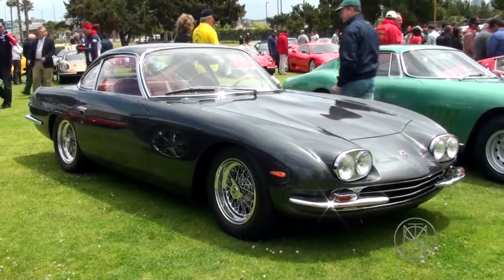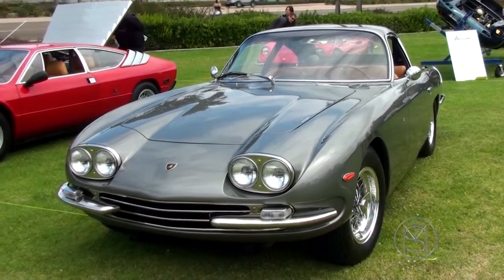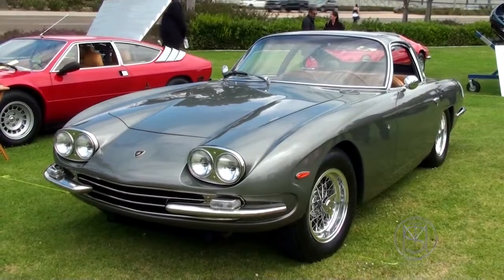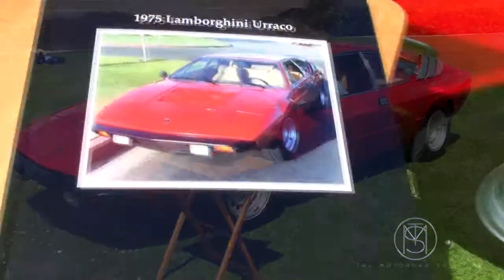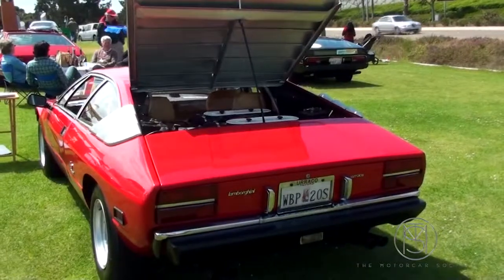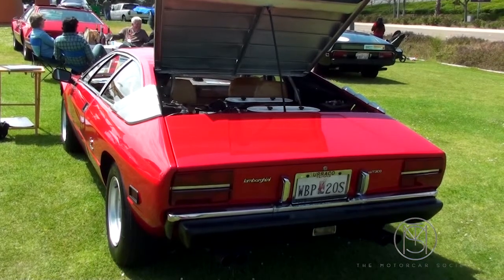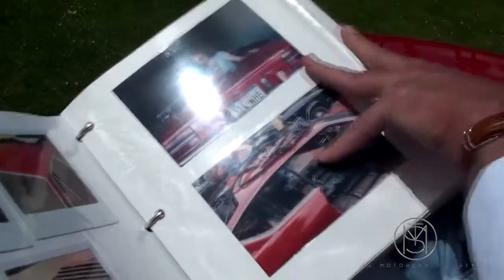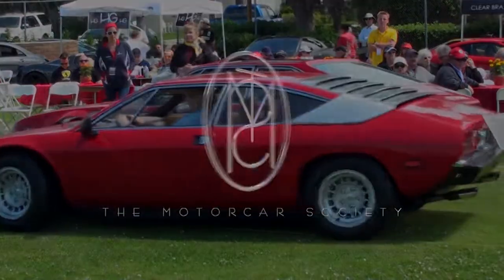Lamborghini's at Bella Italia